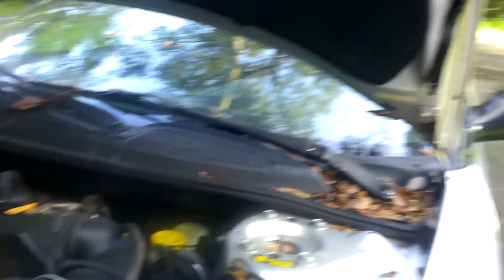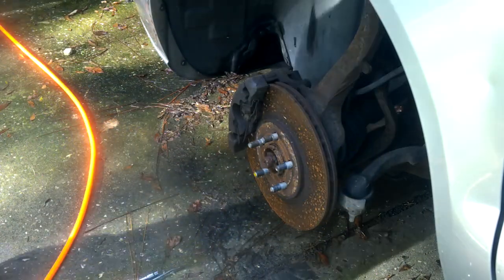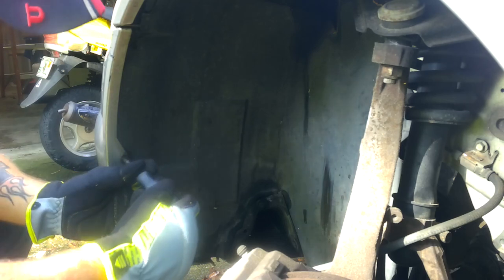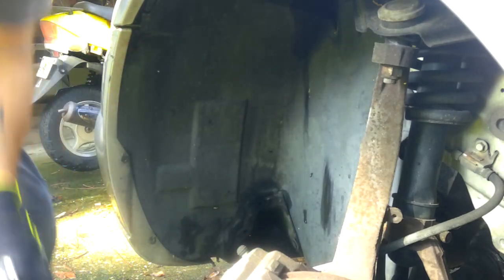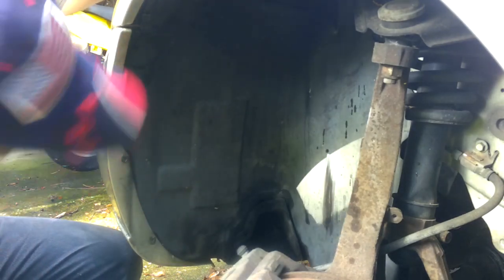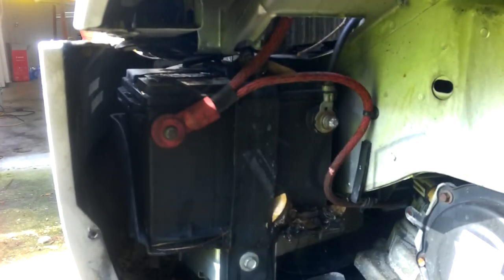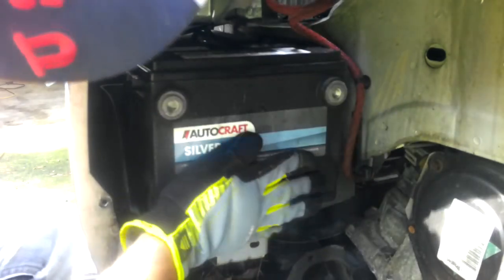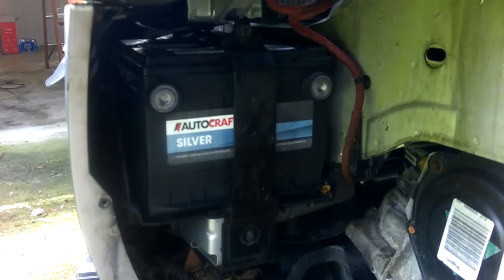how to change a battery in an 05 sebring